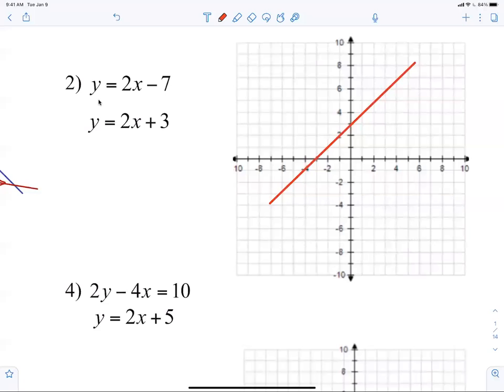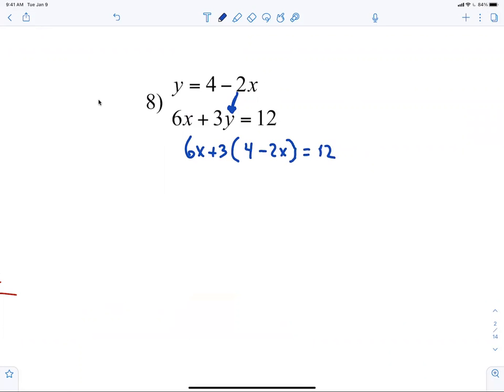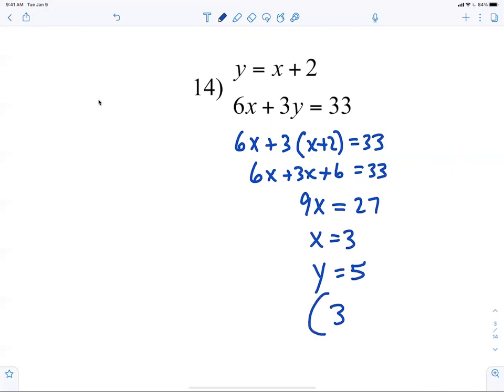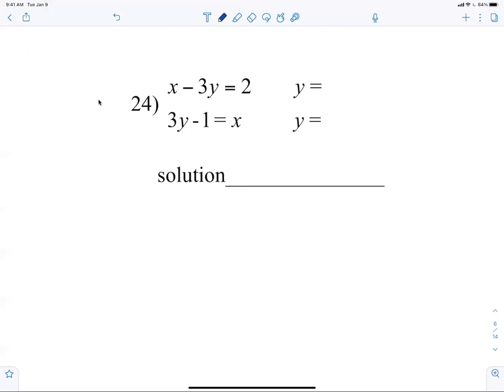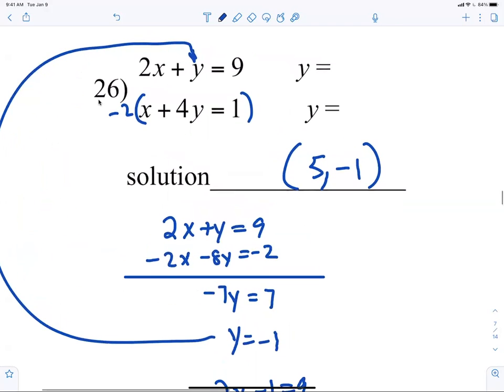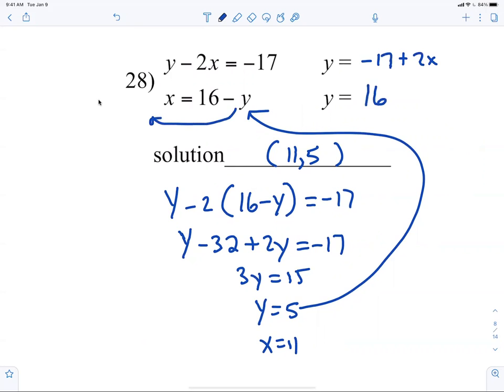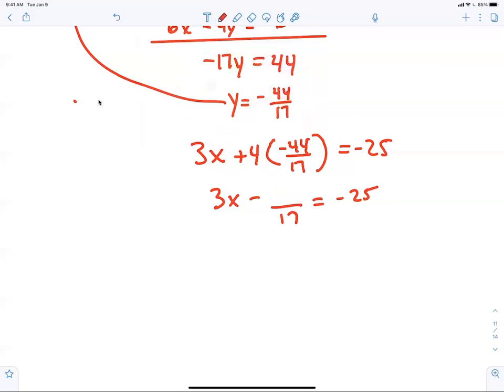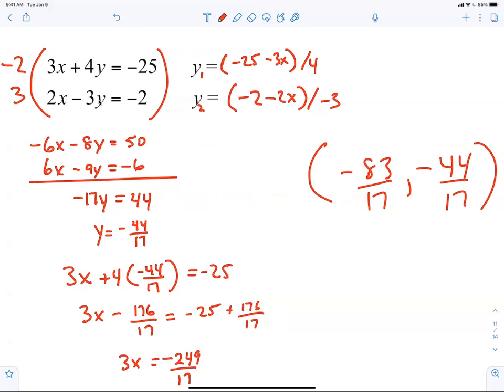Algebra 1 Systems of equations review part 2 Evens